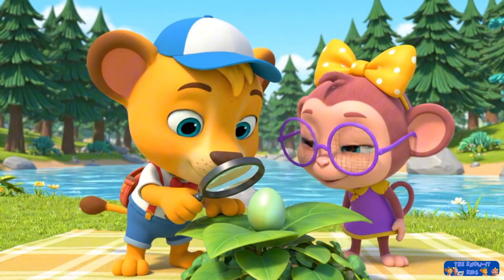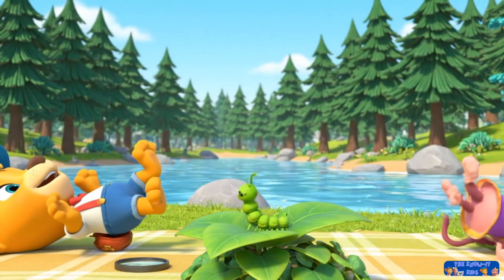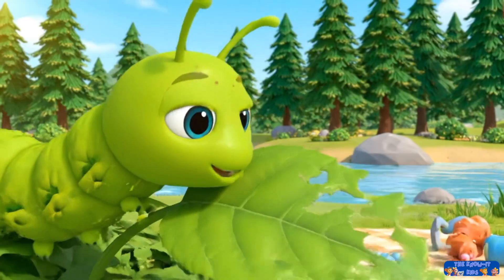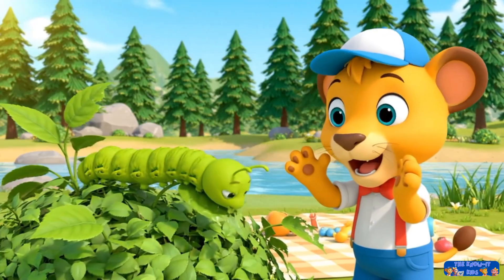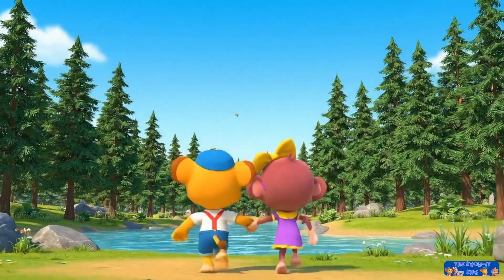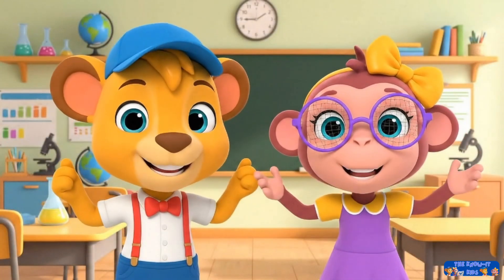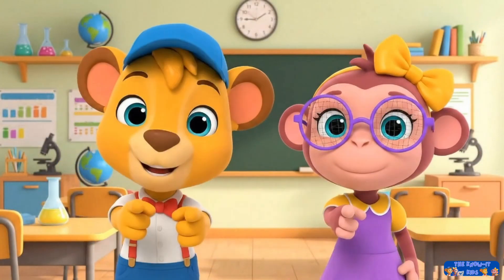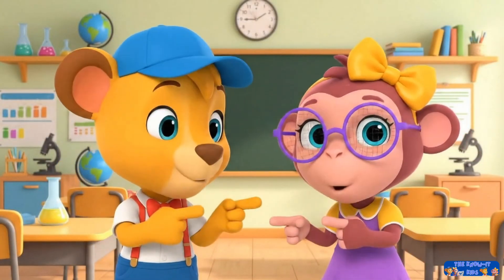Life Cycles for Kids! From Egg to Butterfly! | Leo & Milo's Butterfly Adventure! (The Know-It Kids)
What's that tiny green bump on a leaf? Join Leo the lion cub and Milo the monkey in "The Know-It Kids" on a fascinating adventure to discover the magic of Life Cycles!

Follow Leo & Milo as they:

Find a tiny egg on a leaf! 🥚

Watch it wiggle and hatch into a squiggly caterpillar! 🐛

See the caterpillar eat, eat, eat, and grow bigger! 🥬

Witness it build a cozy chrysalis! 😴

And finally, marvel as it transforms into a beautiful, fluttery butterfly! 🦋

This animated journey is perfect for toddlers & preschoolers to learn how nature changes and grows. It sparks curiosity about living things and the amazing transformations in our world!

What's inside: Butterfly Life Cycle, Caterpillar, Chrysalis, Metamorphosis, Nature for Kids, Growth, Plant life, animated fun with Leo & Milo!

Ready for an amazing journey of change?

Let's explore, learn, and grow together!